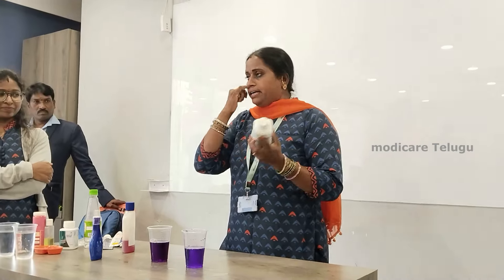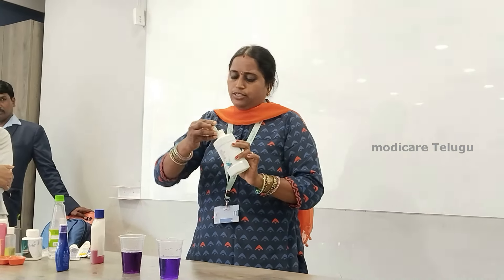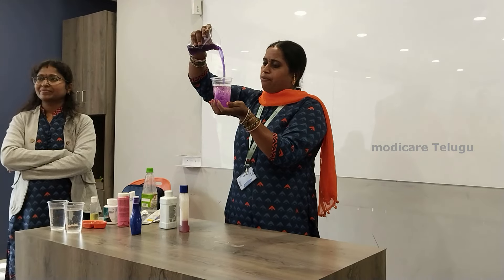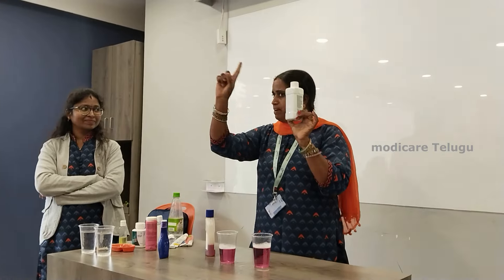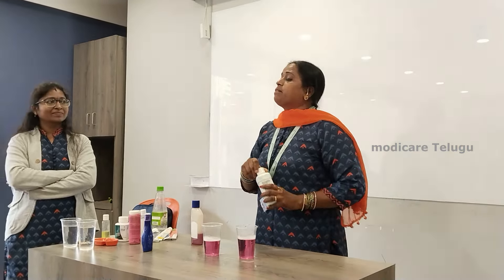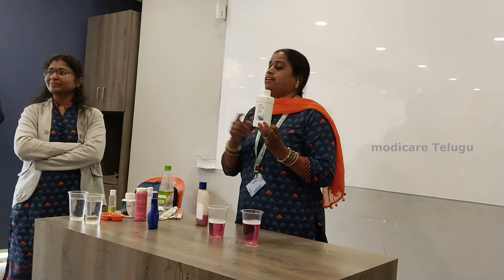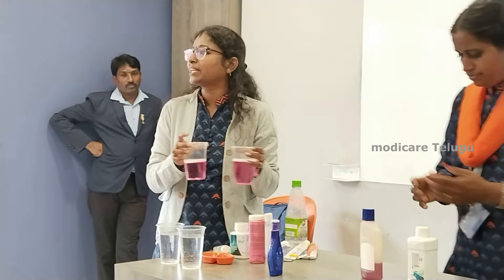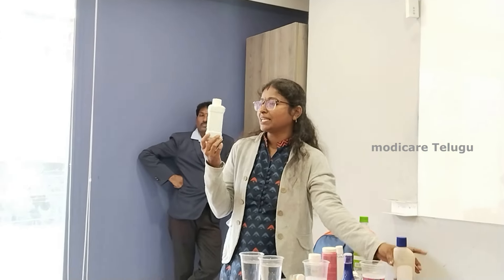Steri Clean Demo Modicare Products Telugu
𝑺𝒉𝒐𝒑𝒑𝒊𝒏𝒈  𝒑𝒓𝒐𝒅𝒖𝒄𝒕𝒔 100% 𝒔𝒂𝒕𝒊𝒔𝒇𝒂𝒄𝒕𝒊𝒐𝒏 𝒈𝒖𝒂𝒓𝒂𝒏𝒕𝒆𝒆

🛍️𝐂𝐡𝐚𝐧𝐠𝐞 𝐲𝐨𝐮𝐫 𝐭𝐡𝐢𝐧𝐤𝐢𝐧𝐠, 𝐜𝐡𝐚𝐧𝐠𝐞 𝐲𝐨𝐮𝐫𝐬𝐞𝐥𝐟, 𝐜𝐡𝐚𝐧𝐠𝐞 𝐭𝐡𝐞 𝐰𝐨𝐫𝐥𝐝.
✅ మీ ఆలోచనను మార్చుకోండి. ✅ మిమ్మల్ని మీరు మార్చుకోండి.
✅ ఈ ప్రపంచాన్ని మార్చండి.

𝐀𝐁𝐎𝐔𝐓 𝐌𝐎𝐃𝐈𝐂𝐀𝐑𝐄 𝐁𝐔𝐒𝐈𝐍𝐄𝐒𝐒
𝐒𝐄𝐒𝐒𝐈𝐎𝐍-𝟏 మొదటి వీడియో: